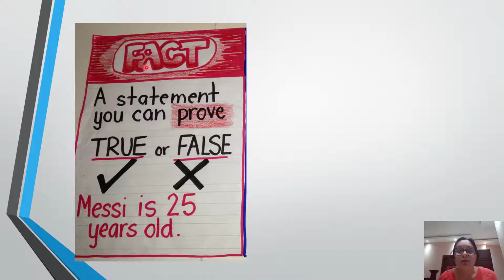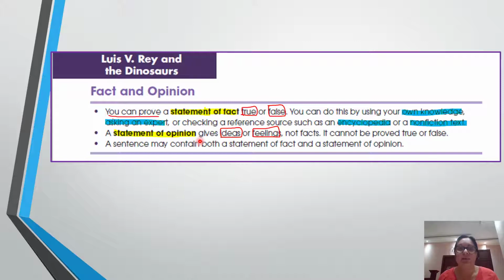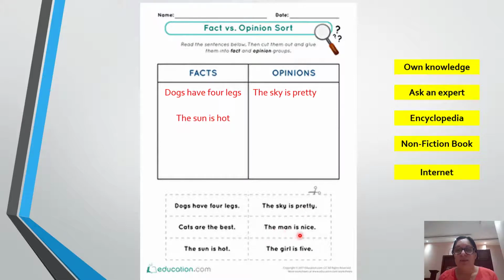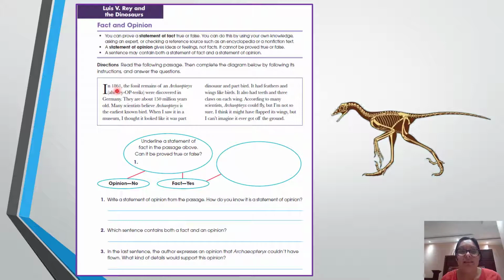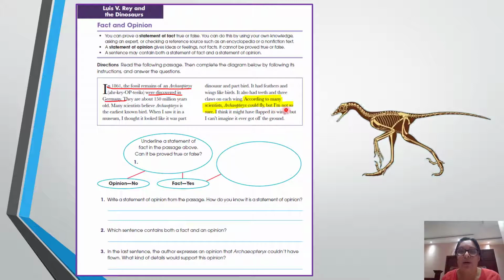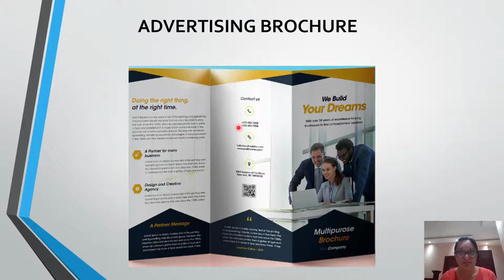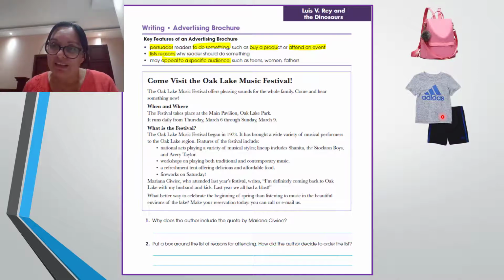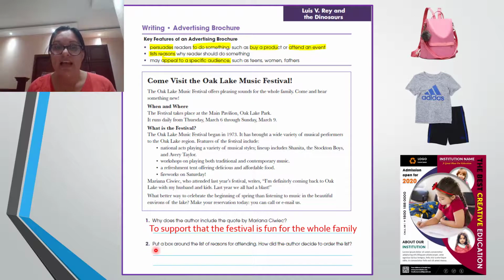Language Arts Class Fact and Opinon Advertising Brochure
Clase de Language Arts para Miercoles 01 Julio 2020. 5th Grade